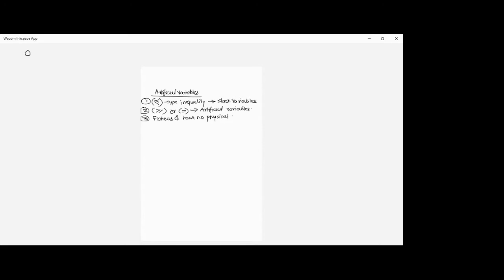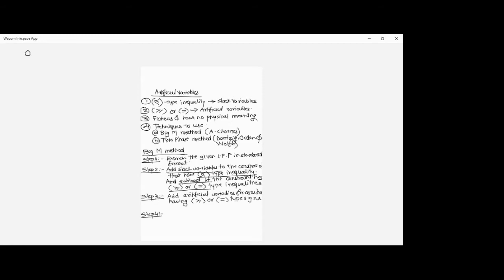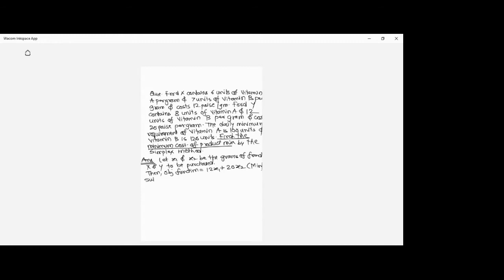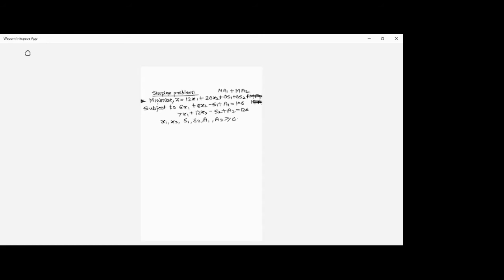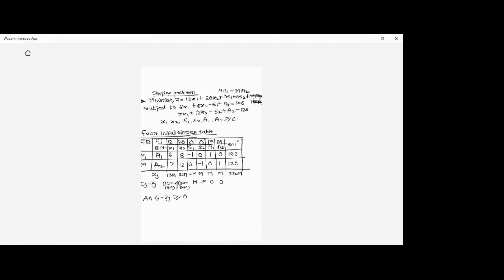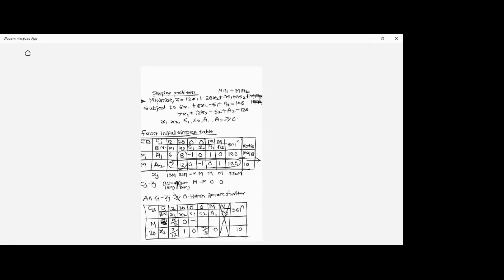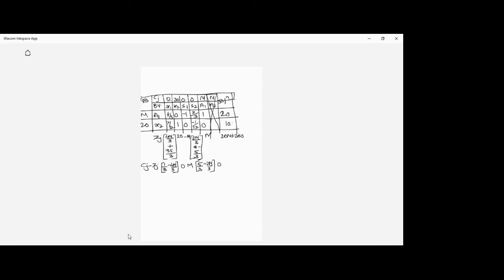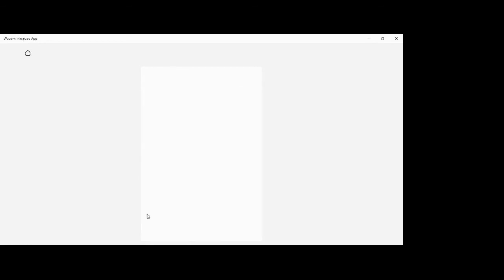Simplex Method -Big M Method Numerical 1